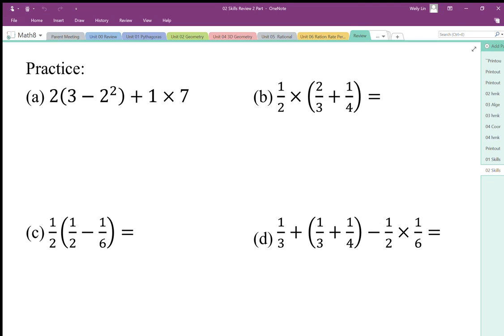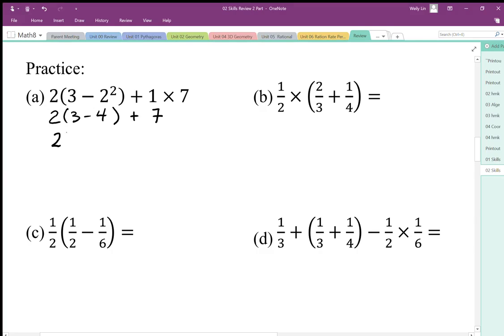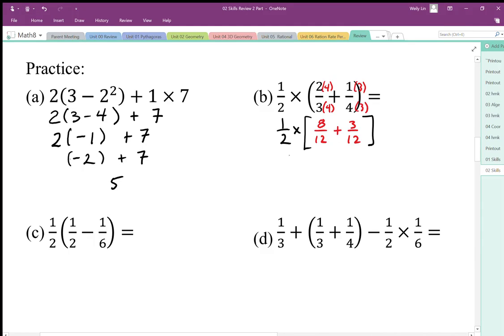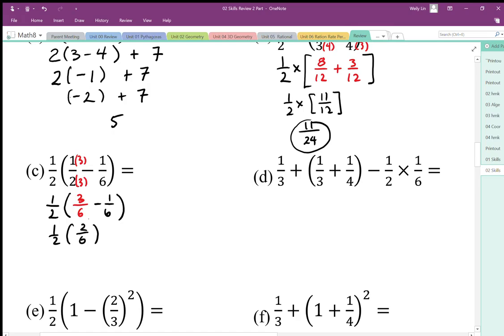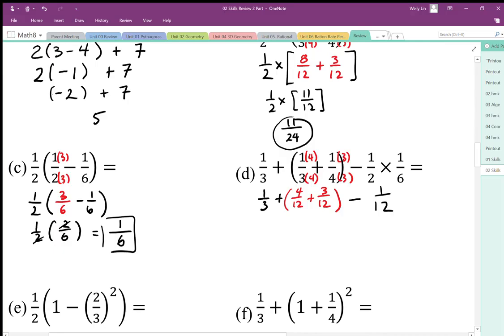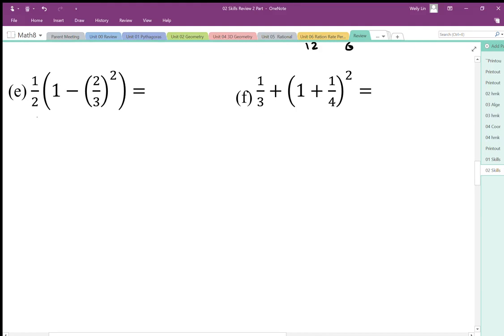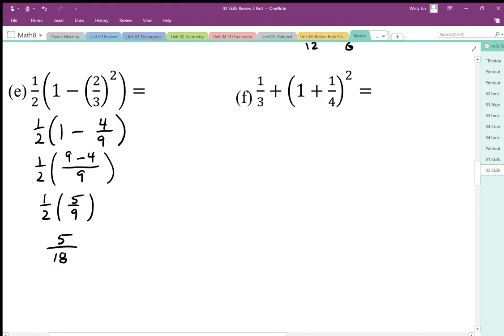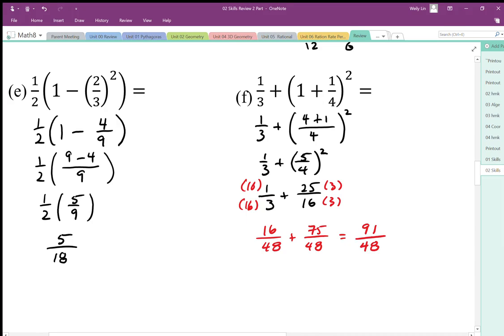02 Skills Review 2 Part2